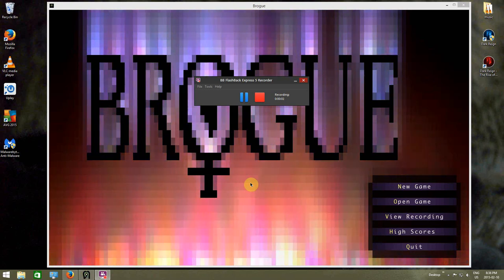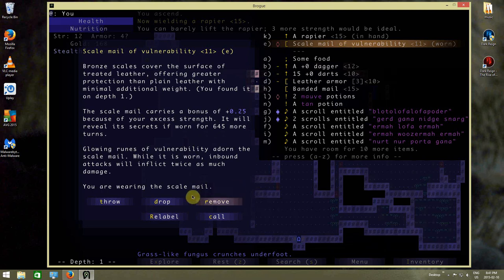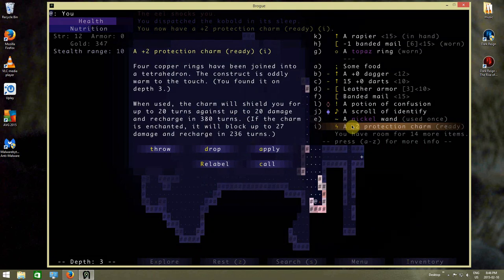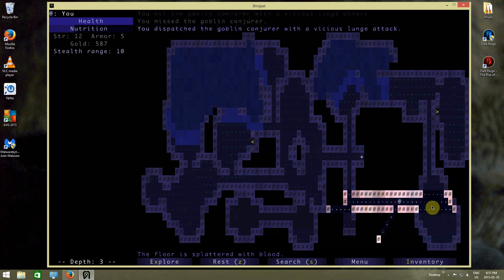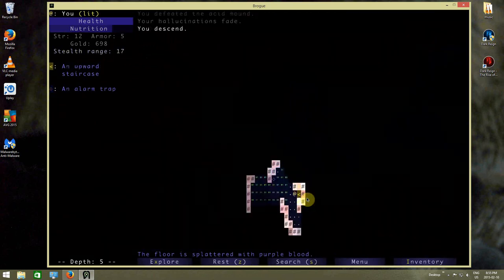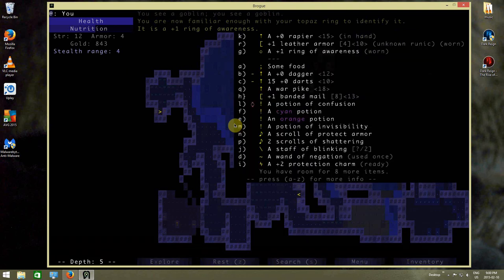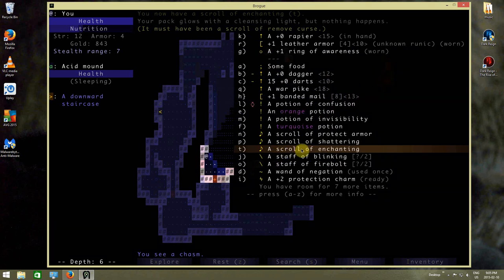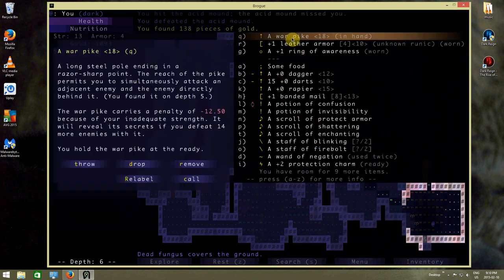DFuxa Plays Brogue - Ep 6a - Delving Deep Into Doom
The start of a rather long run, I've split episode 6 into multiple segments. The first segment details the usually casual run stuff where I get about 7 or 8 levels deep and abruptly die.